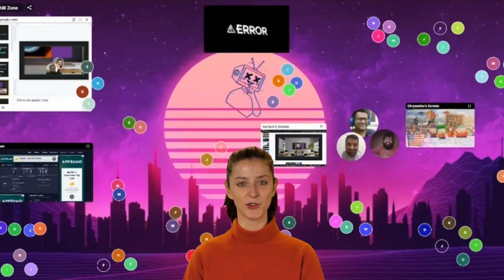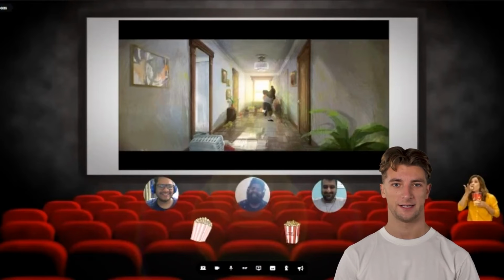🟢 Reslash [Lifetime Deal] Build virtual spaces to socialize, work, teach,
Build virtual spaces to socialize, work, teach, or hang out—like you do in real life.
**The Reslash Deal has expired! [For Limited Time]

Notable benefits of Reslash:
- Build virtual spaces that set the mood, from a chill bar lounge to a professional boardroom
- Alternative to: Gather.town and Zoom
- Brainstorm with multiple whiteboards, screen shares, and apps in one space
- Best for: Teams, teachers, and friends looking for a new way to create an inviting virtual space for gatherings

The content in this video is accurate as of the posting date. Some of the offers mentioned may no longer be available by the time you access this video. Check out our collections for active offers that can save you money.